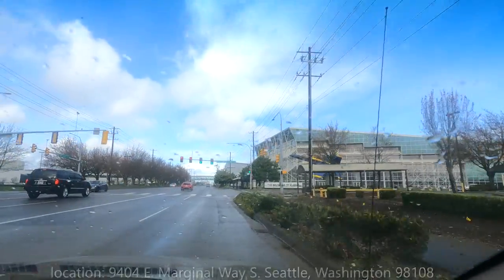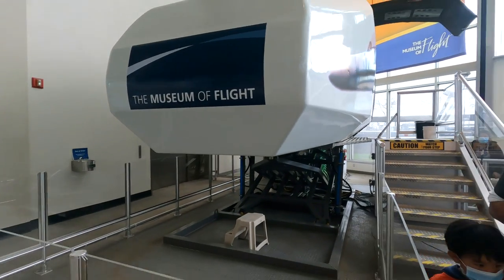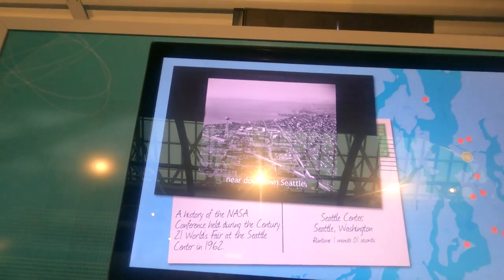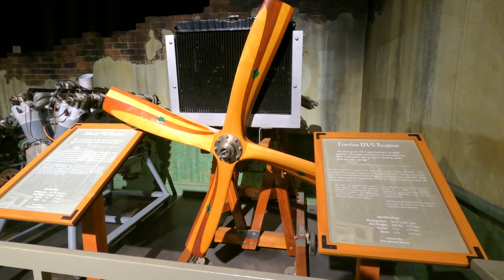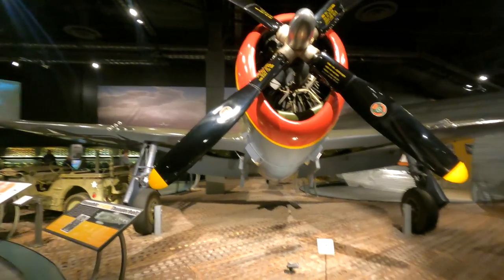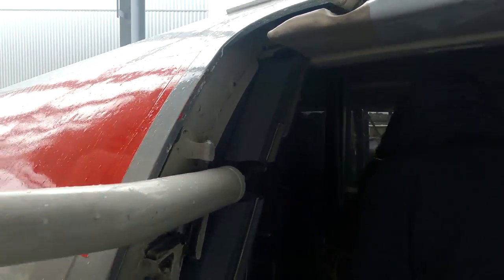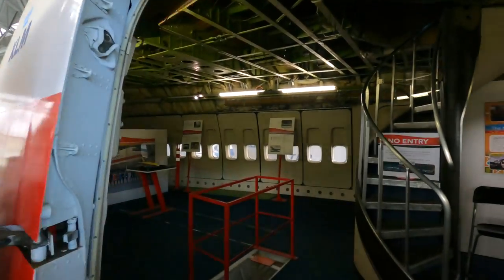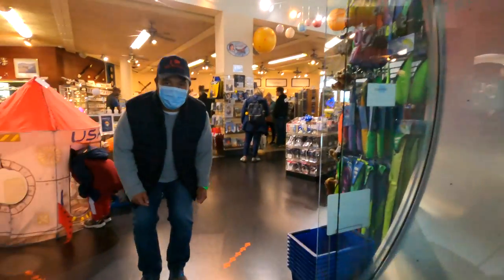Exploring Museum of Flight Seattle, Washington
We explore The Museum of Flight At Seattle Washington it is the Largest Independent Non-Profit Air Space Museum in The world. It was established in 1965 and is fully accredited by The American Alliance Of Museum. You can purchase tickets online or Onsite, Veterans is free of admission, they are open daily from 10am to 5pm. It is located in the southern end of king County international Airport or Boeing Field in the city of Tukwila south of Seattle. You need at least  3-4 hours to fully explore the whole museum, and is wheelchair stroller accessible. it is also a kid friendly place, it has many play area where kids can play and learn about planes . The Museum has over 160 air and spacecraft, the original Boeing Aircraft factory, flight simulators and dozens of fun interactive exhibits and family activities. from the supersonic Concordes plane from the oldest fighter plane , to the only full-scale NASA Space Shuttle Trainer and Boeing 787 Dreamliner, Old Air force One Plane. The Aviation Pavillion offers a large collection of Aircraft in an open- air Gallery with children's playground and Cafe's. It also features World War 1 and 2 airplanes at The Personal Gallery Wings.  Come and Explore with us !

first song: Starfields by Hallmann
2nd song: Bitmaster by Lupus